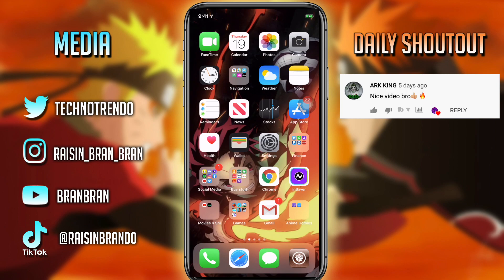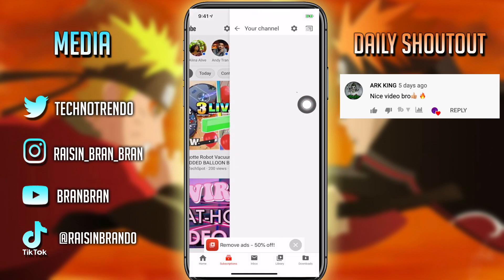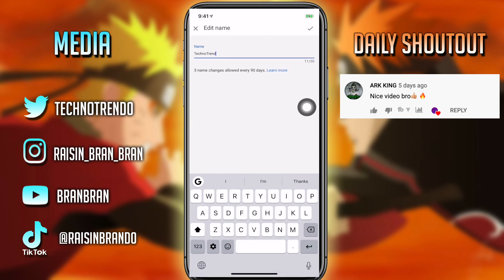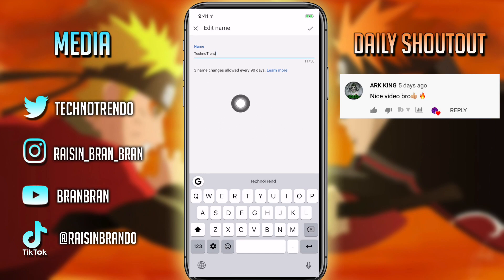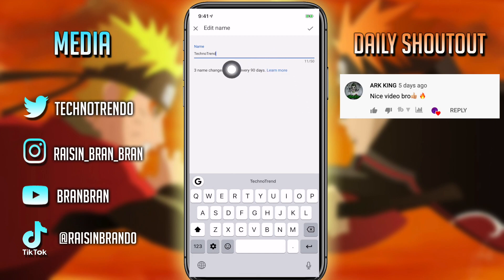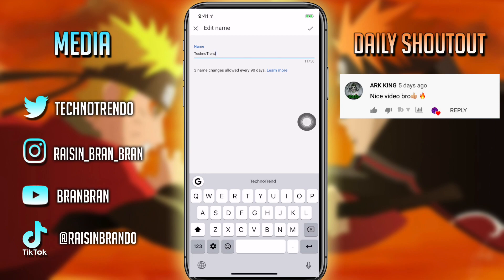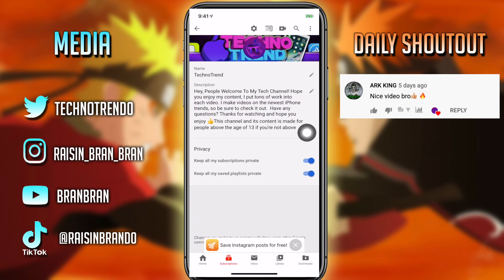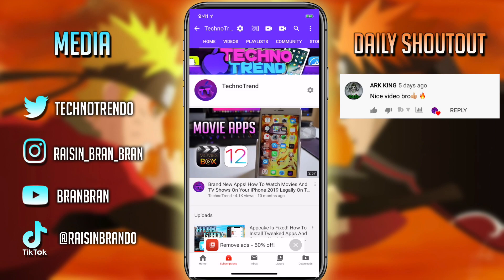How To Change Your YouTube Name On iPhone/ Change Your YouTube Name Fast!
➡️RULES TO ENTER THE SHOUTOUT⬅️
2. Be Active in the comments

Socials:
TikTok Tutorials: TechnoTrend0
# Area